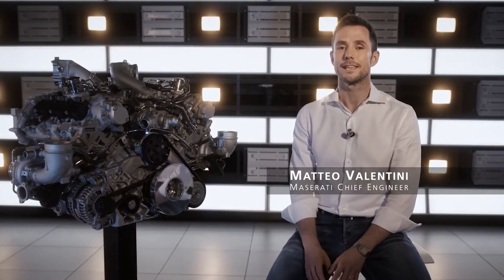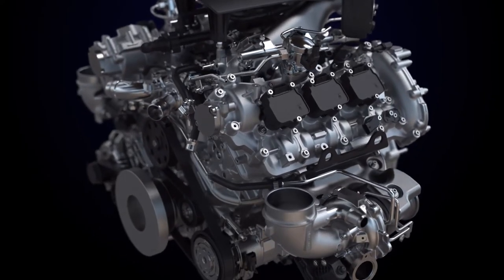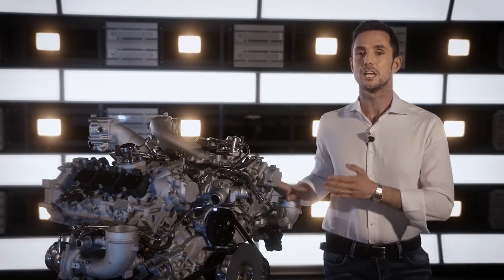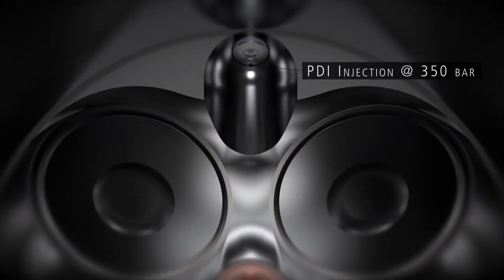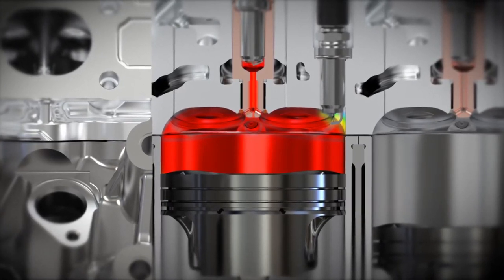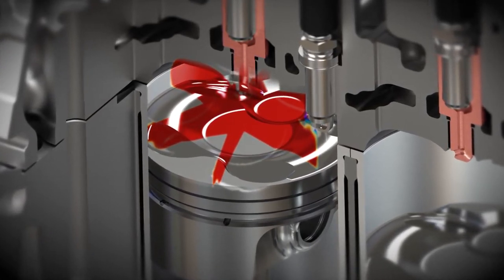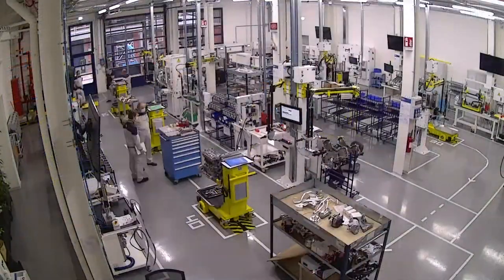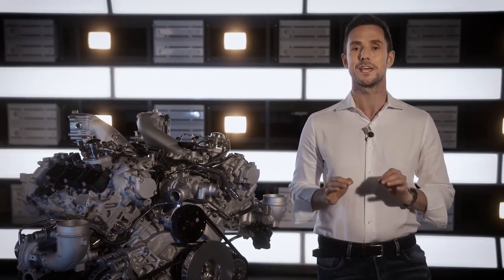Maserati Nettuno Engine Twin-Turbo V6 630 PS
Maserati presents Nettuno: the new 100% Maserati engine that adopts F1 technology for a road car

The new engine is the beating heart of the MC20 super sportscar that will make its world premiere in September. The unit was designed at Maserati’s Modena facilities: the Maserati Innovation Lab on Via Emilia Ovest, the workshops on Via Delle Nazioni (Maserati Corse’s historic base) and developed at the Engine Hub, situated at the famous Viale Ciro Menotti address where it will be built. Currently the new production line and new paint shop are being modified to host the much-anticipated MC20.

The new engine is the result of a technical revolution, one protected by international patents. The project was born from the passion and commitment of a team of highly-qualified technicians and engineers. After twenty years, Maserati has once again enthusiastically taken on the challenge of returning to its Modena HQ with the development and production of a new, highly-technological, high-performance engine.

The operation is a strategic one for Maserati, a brand that, today, is preparing to launch the new MC20, a project that is ‘100% Made in Modena’ starting right from its engine, the heart of the new car.
An ambitious design, which represents a historic moment for the company, a new era that will officially begin on 9th and 10th September in Modena during the "MMXX: The time to be audacious" event. At the launch, new models will be revealed, which will go into production in the coming years, and innovative propulsion systems as well as ambitious programmes developed by the Casa del Tridente  will be announced.

The new power unit has a V90° architecture, with a 3-litre, 6-cylinder twin-turbo, and features a dry sump (a classic solution on super sportscars). It delivers 630CV at 7500rpm and 730 Nm of torque from 3000rpm with a specific power output of 210CV/litre.

The compression ratio is 11:1, the stroke is 82 mm and the bore 88 mm.

The soul of the engine is the innovative pre-chamber combustion system featuring twin-spark plugs. This technology is derived from Formula 1 and is now available, for the first time, on an engine destined for the road.

The engine has three main features:

The pre-chamber: a combustion chamber is set between the central electrode and the traditional combustion chamber and connected by a series of specially-designed holes.
Lateral sparkplug: a traditional sparkplug acts as a support to ensure constant combustion when the engine is operating at a level that doesn’t need the pre-chamber to kick in.
Twin injection system – direct and indirect: linked to the fuel supply pressure at 350bar, the system reduces noise low down on the rev range, lowering emissions and improving consumption.
It is strategically important and supported by the Innovation Lab, which, thanks to virtual analysis, has allowed development and planning times to be notably reduced.

The new “Made in Modena” engine, a traditional 90° V6, has been taken to unheard of power and torque levels and will be used for the first time on the MC20 super sportscar. The MC20 will take Maserati back to the world of racing.